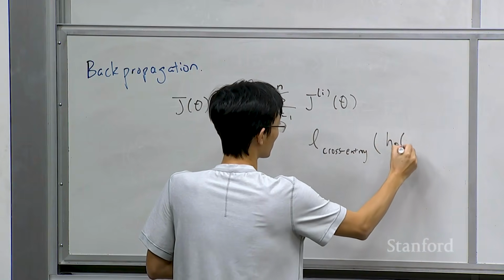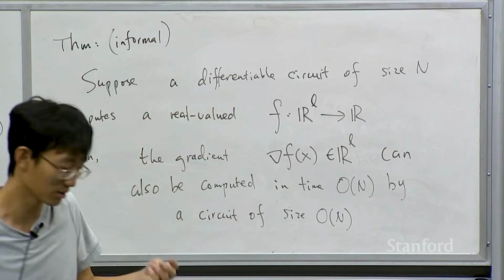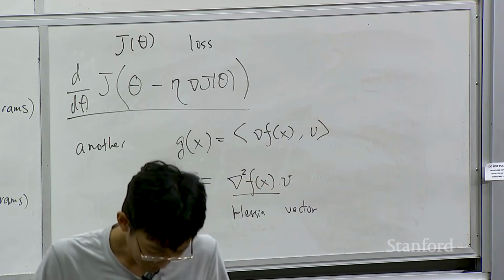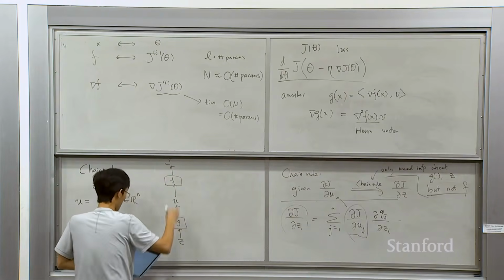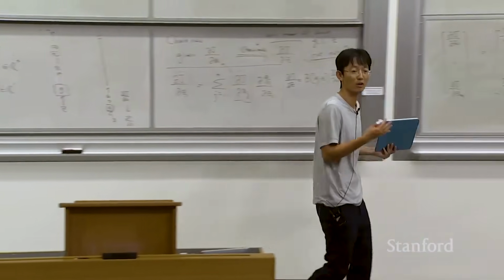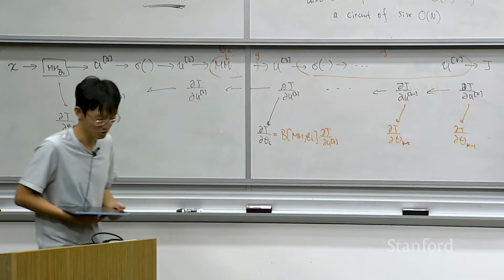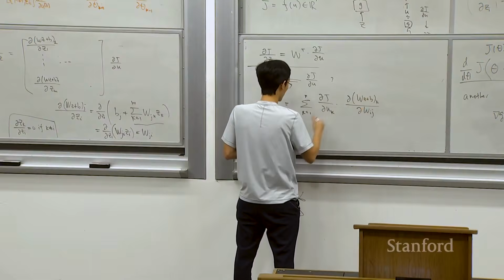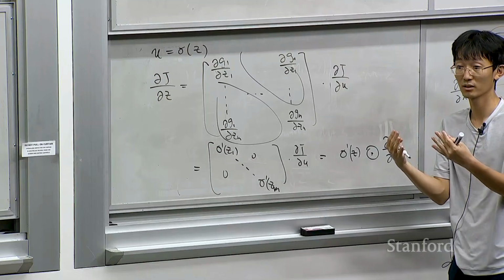Stanford CS229 Machine Learning | Spring 2026 | Lecture 8: Neural Networks 2 (Backprop)